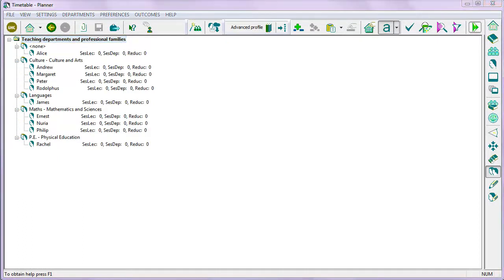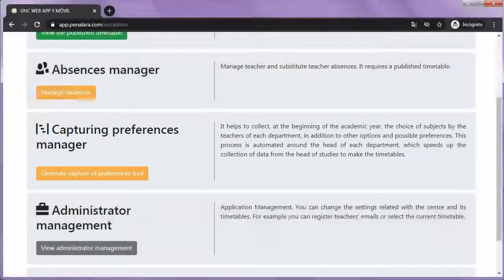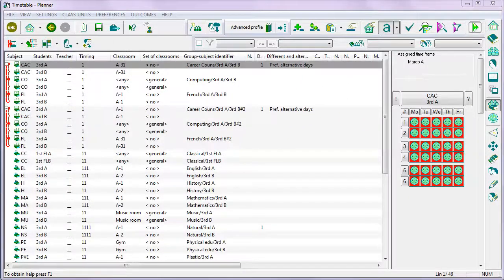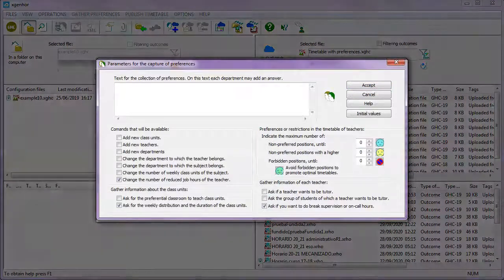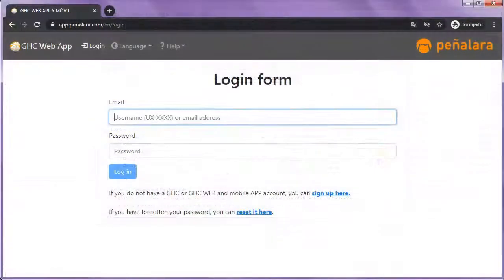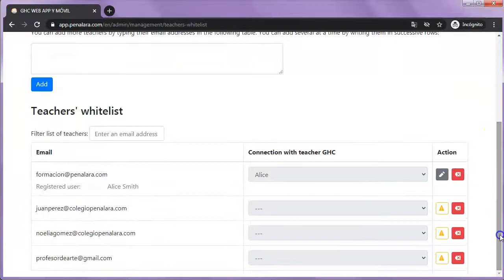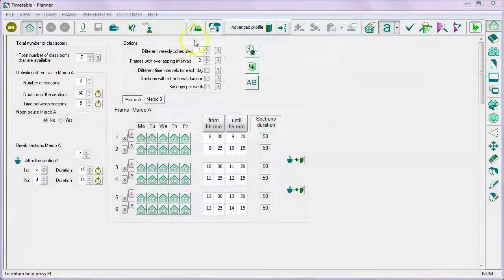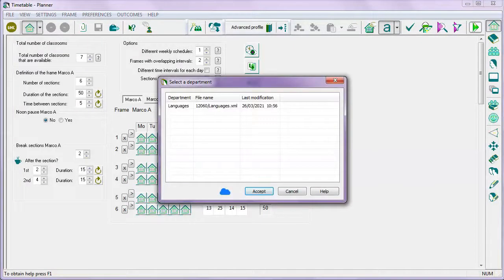Capture of preferences tool for the head of studies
This video tutorial explains the recruitment of preferences from the point of view of the head of studies.

The process of collecting preferences can be used in those educational institutions in which each department is responsible for assigning their class units among their teachers. The head of studies will activate a configuration file prepared with the GHC planner, which will contain all the class units to be taught, and all the teachers, together with their corresponding department.